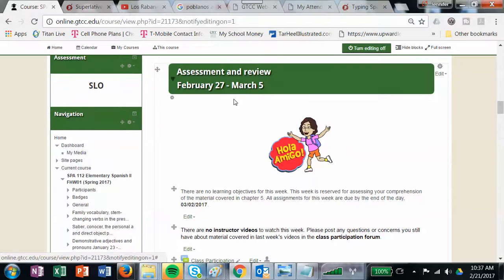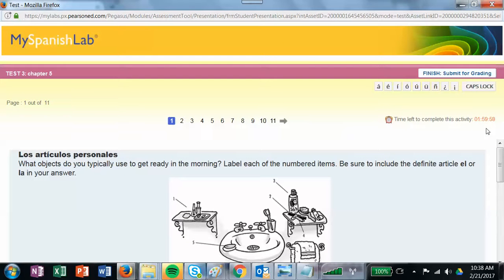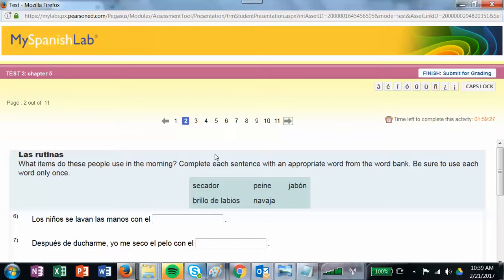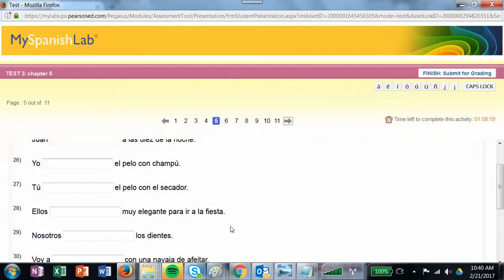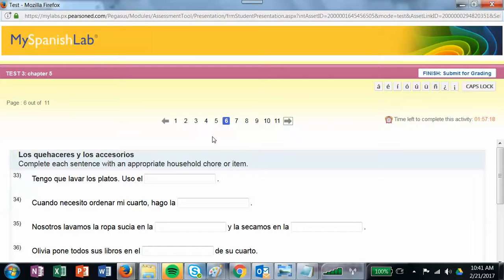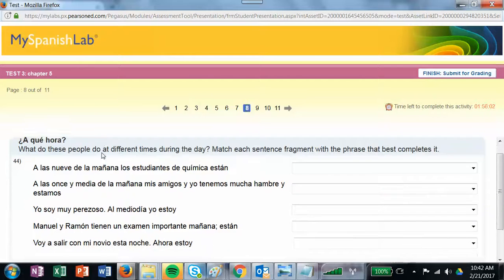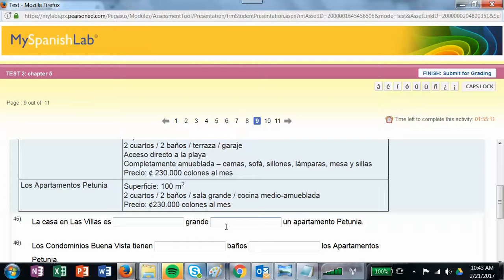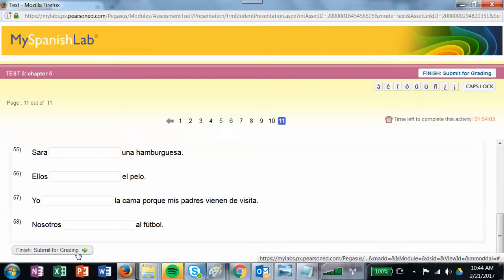week 8 SPA 112